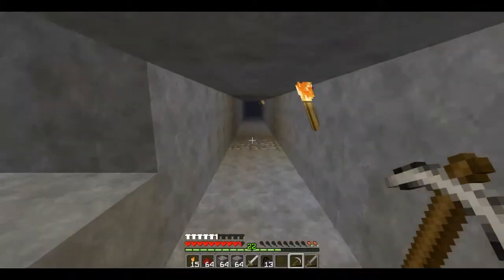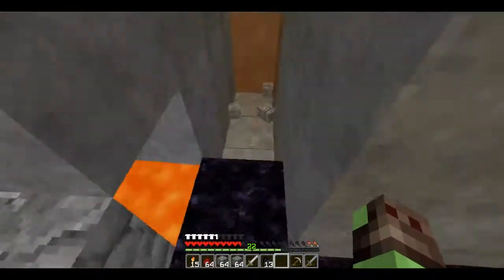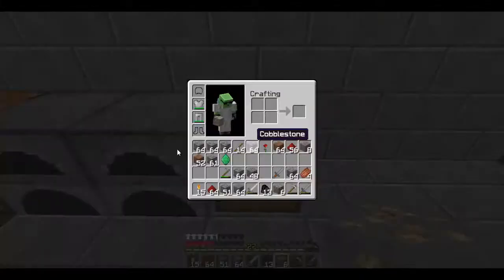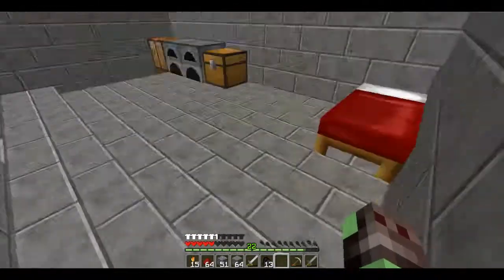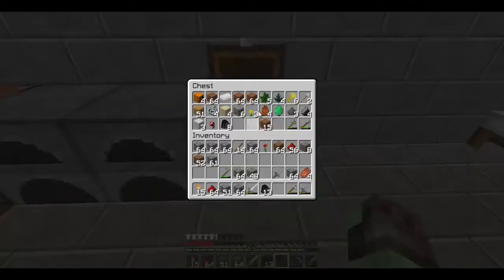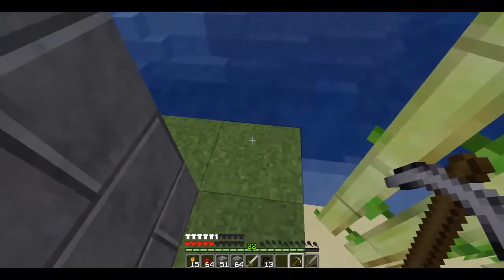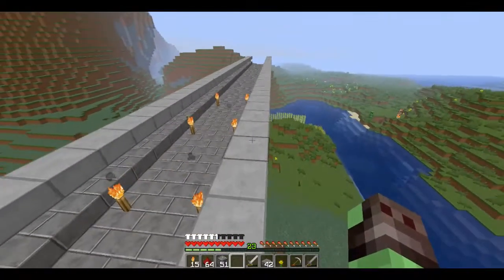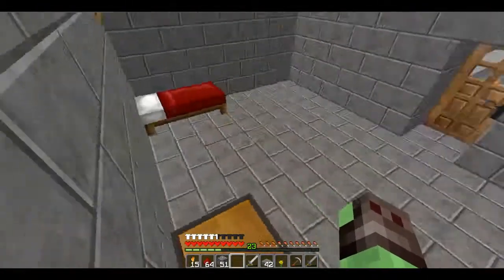Short Fun build on LetsPlay world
This is just a short vid i did because i havnt done a lets play in a wile and im srry :( but PLEASE COMMENT!